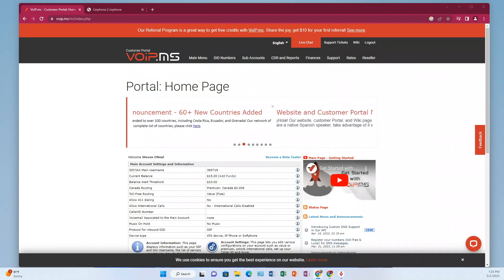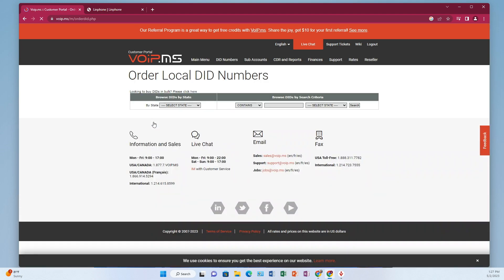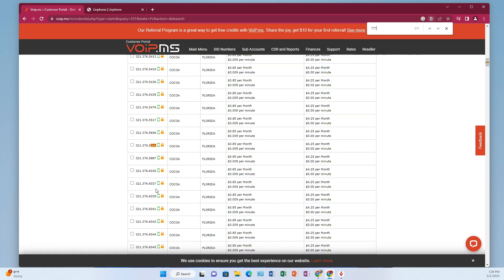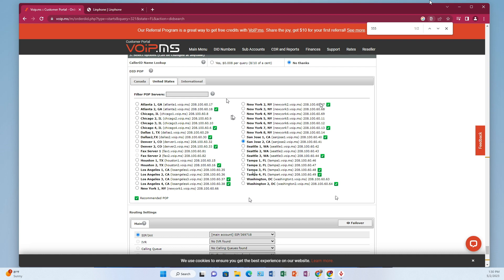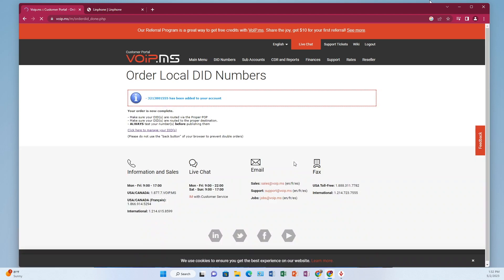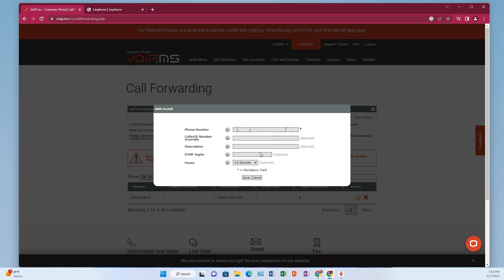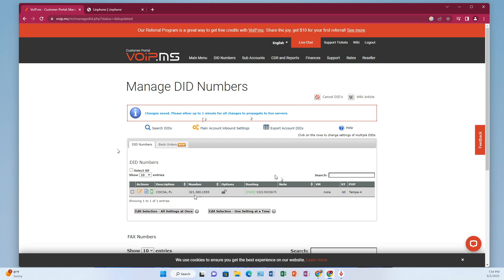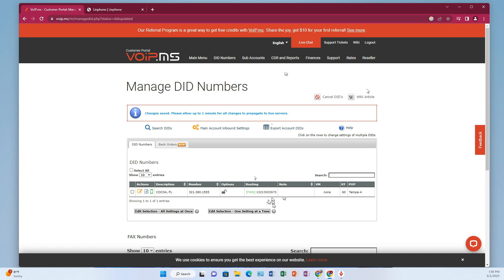Business Phone Number with VOIP.MS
Get a VERY affordable phone number for your business, organization or whatever from VoIP.MS.
This video walks you through the steps of selecting your own business phone number.  And, then how to point that phone number to whatever destination you desire (voicemail, mobile phone, auto attendant).

00:35 Add funds to voip.ms account
01:10  order a DID number
02:10 pick your Direct phone number from list
03:40 choose your POP server
05:25 confirm order submit
05:58 forwarding your new number

@VoIPmsOfficial allows you to setup a US, Canadian or other International number which can then be answered in a very professional manner.